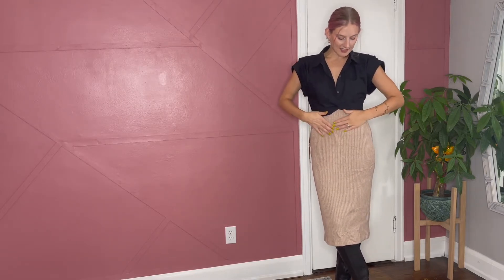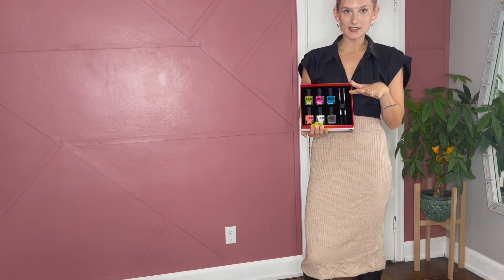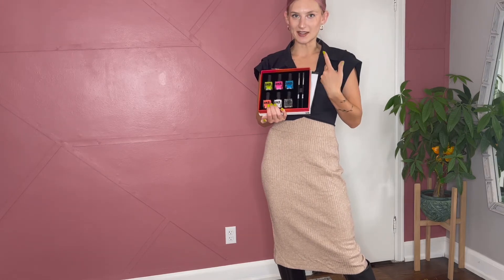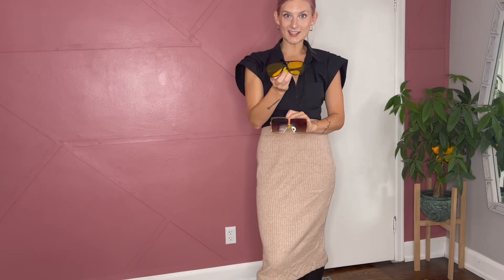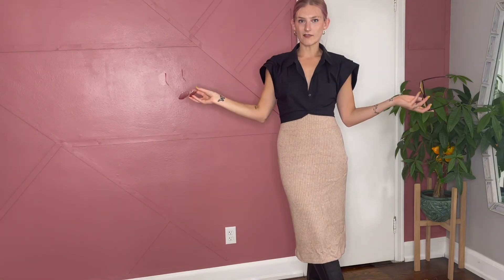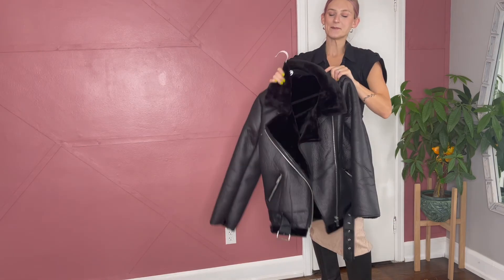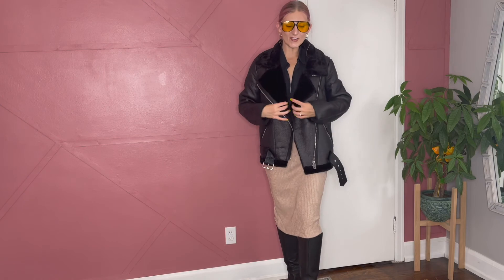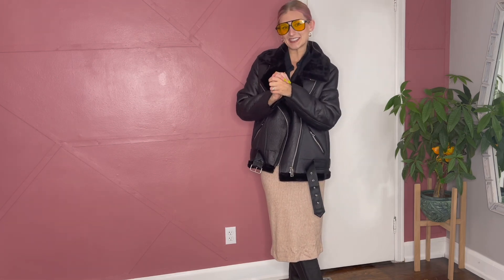3 Easy Ways To Elevate Your Fall & Winter Wardrobe | Style Tips | Fall 2022 Winter 2023 Trends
Today I share 3 inexpensive ways to all some flair to your fall and winter outfits!

Follow me in Tiktok & IG @amandalimardi_style